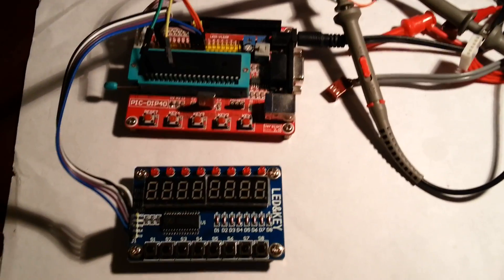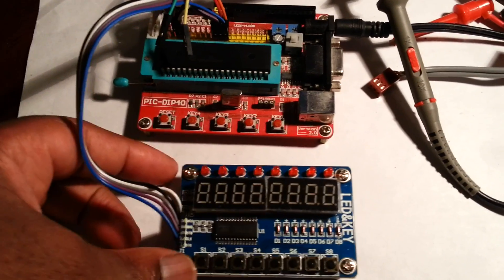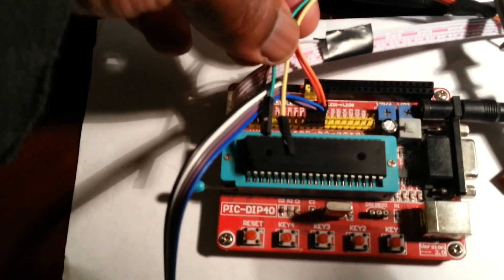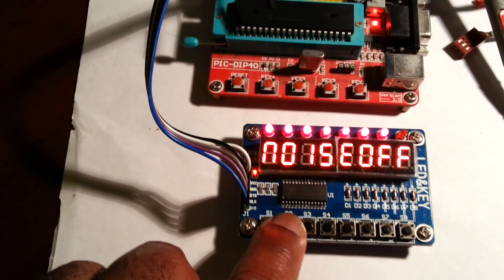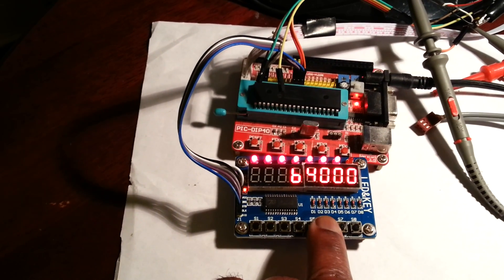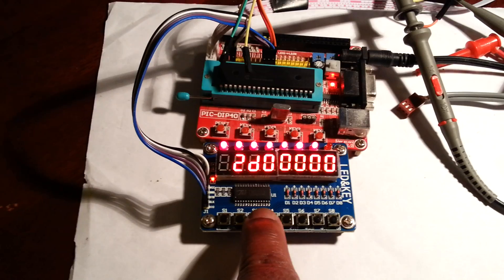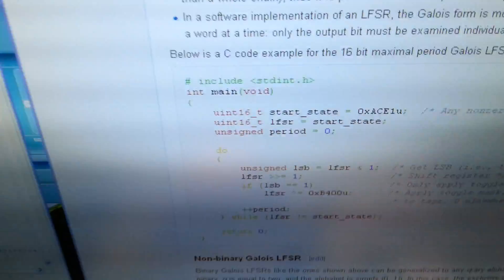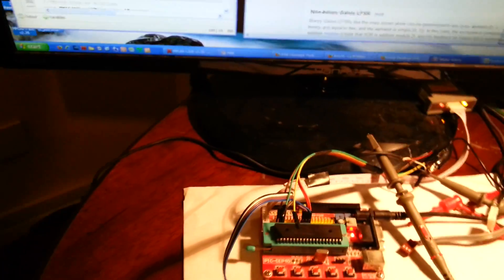LFSR, Linear Feedback Shift Register + LED Key TMI638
LFSR, Linear feedback shift register noise generator implemented on an 8bit Pic micro. Written routines to read and write to the TMI638 to display characters on the 7 segment displays/light LED's and read the 8 key switches.